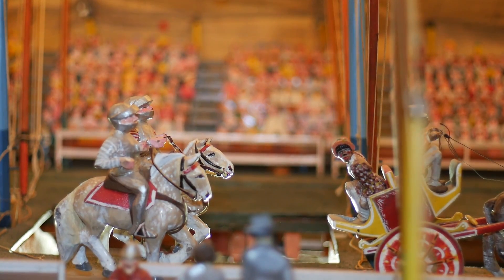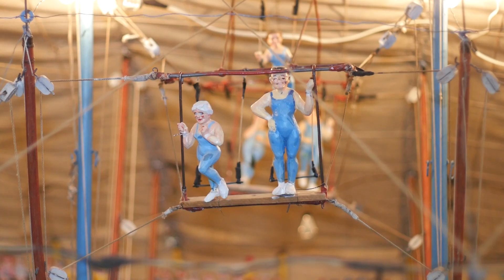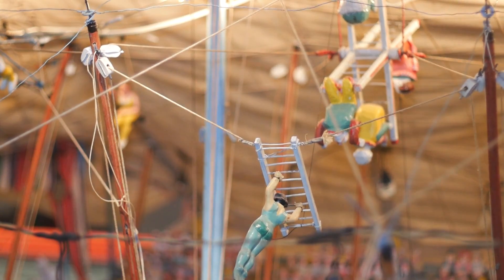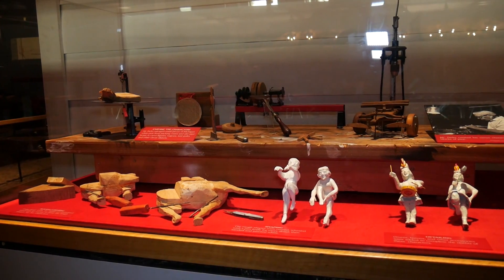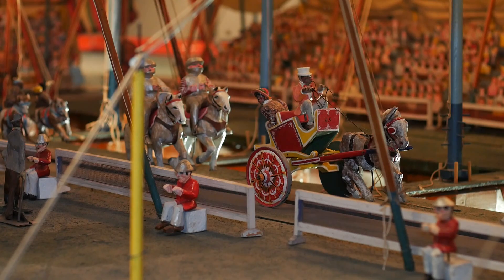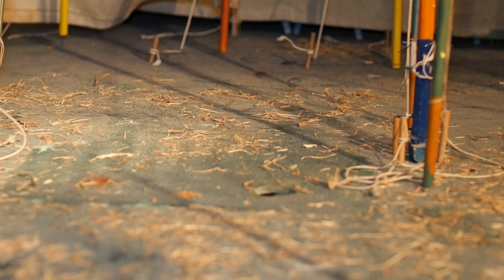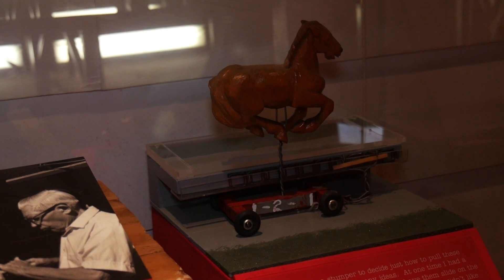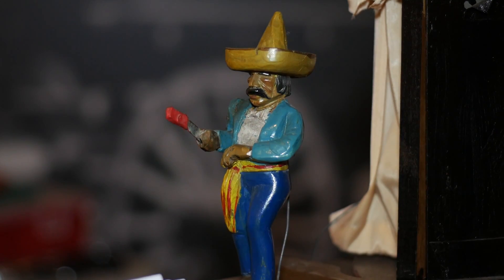Clyde Park Miniature Circus being restored